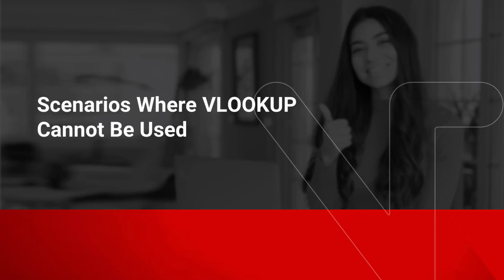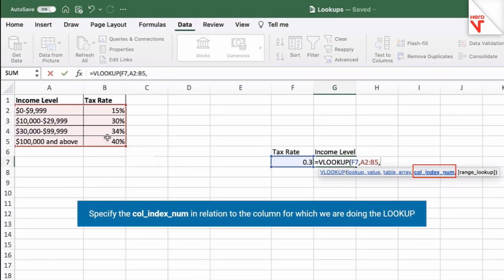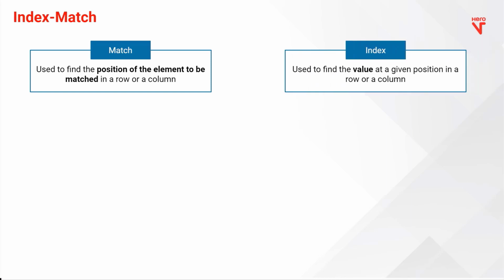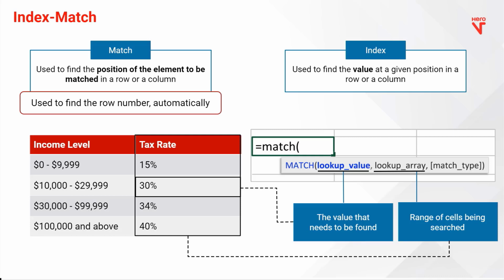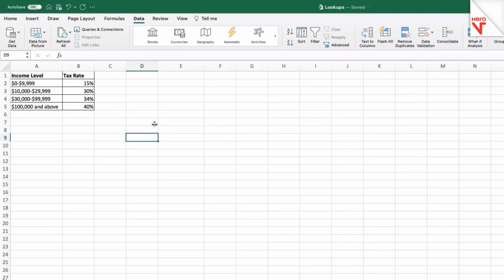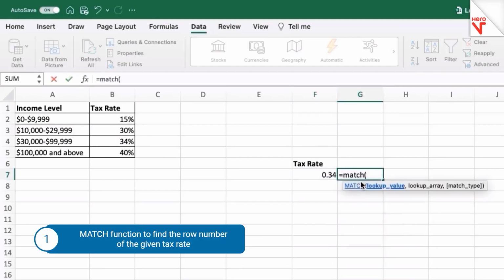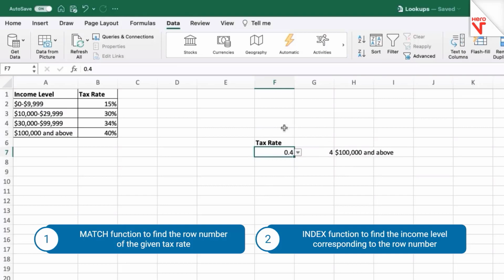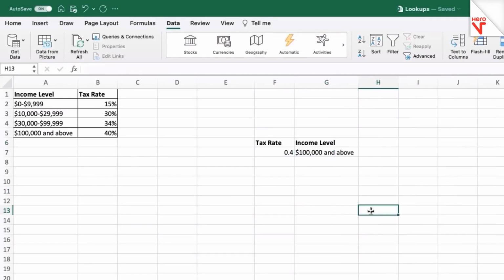Using Index Match Function in MS Excel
Learn how to use Index Match Function in MS Excel.